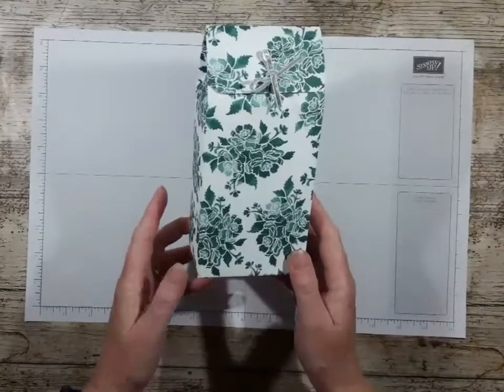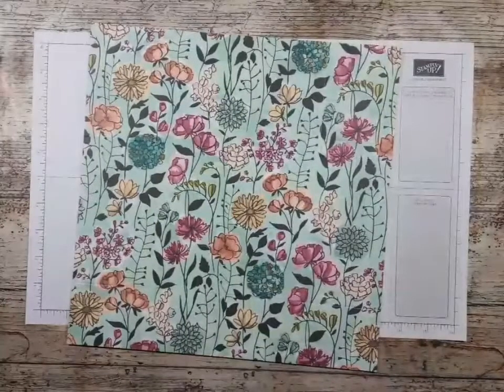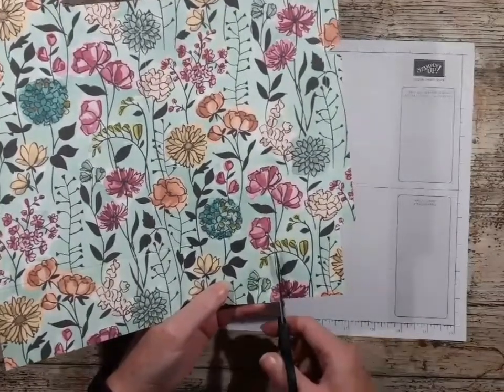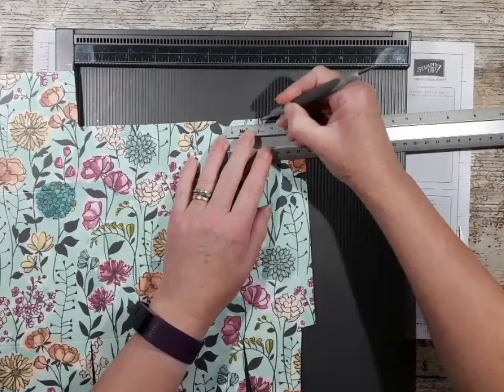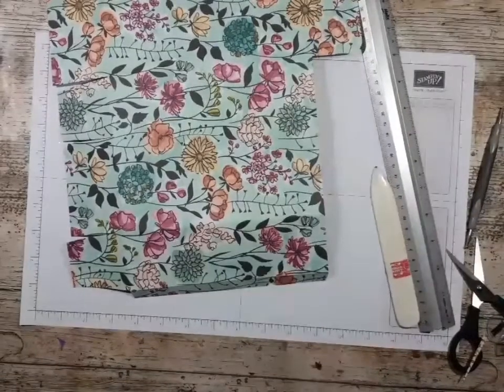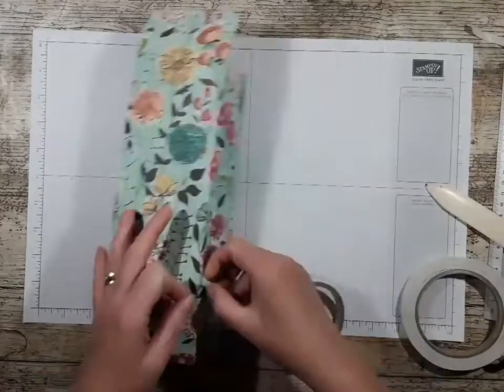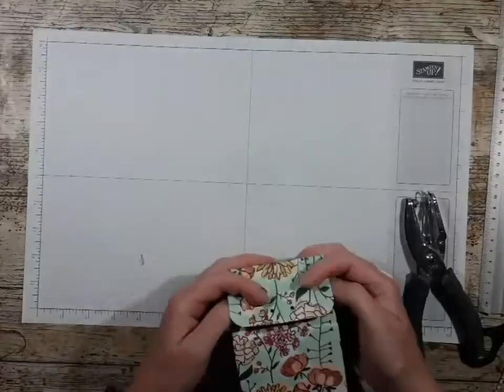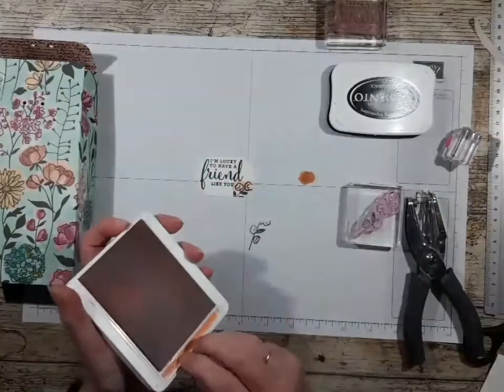Stampin' Up! Share What You Love 12" x 12" gift bag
Thanks for watching my video, I hope you enjoy this easy tutorial for a tall bag made out of a piece of 12” x 12” Share What You Love Speciality Designer Series Paper from Stampin’ Up!.

Score the DSP @ 3 ½", 5¾", 9¼" and 11½", rotate 45° and score @ 2", 4¼" and 9¾".

My other LynnieCDesigns links:-